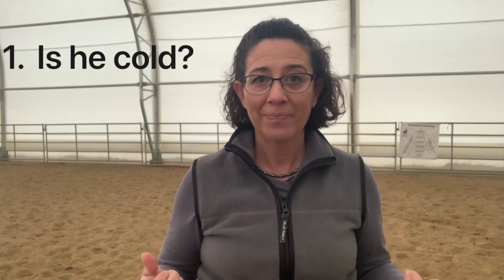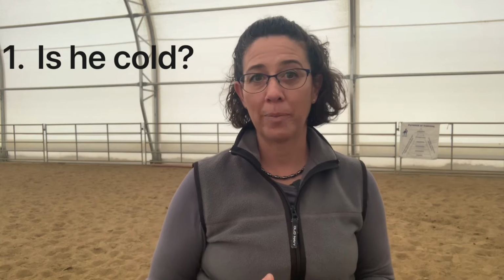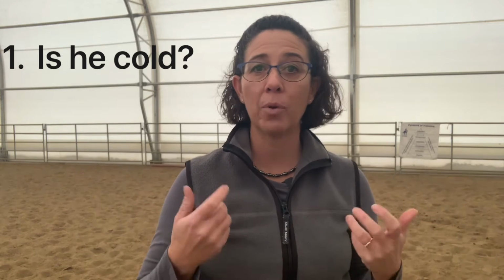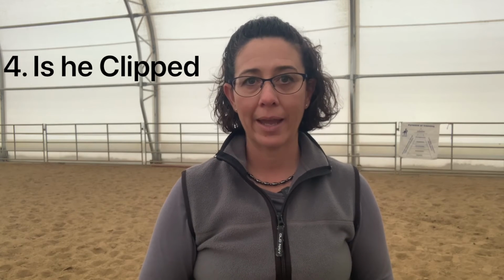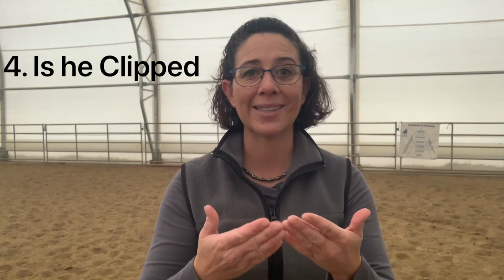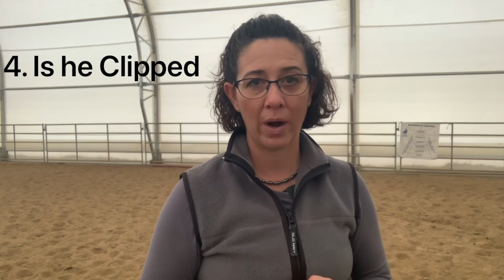Does my Horse Need A Blanket?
Heart T Ranch Owner and Professional Trainer, Tammy Yost-Wildin, discusses four points to consider when deciding if your horse needs to be blanketed.